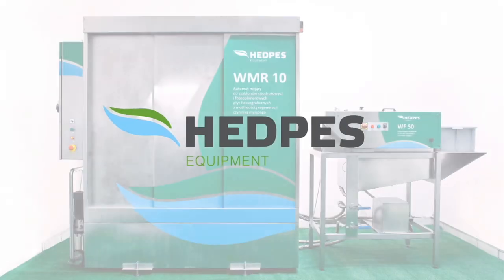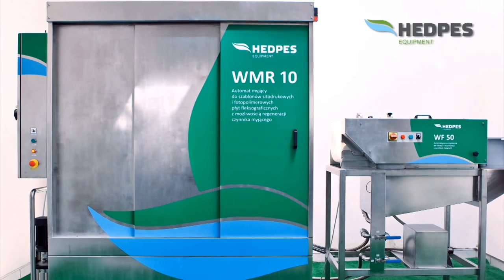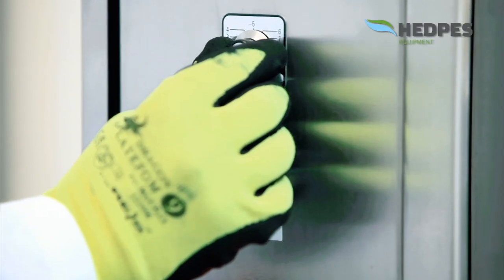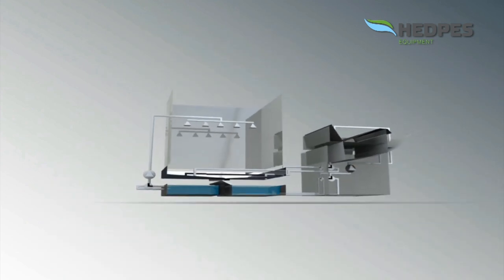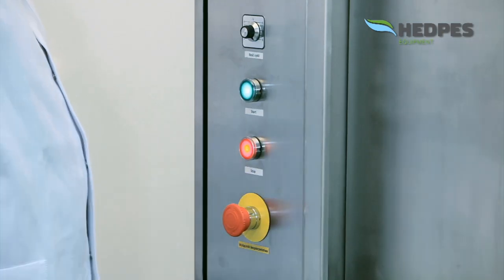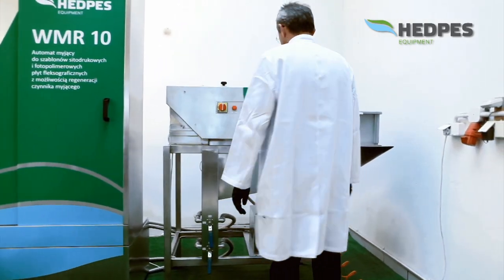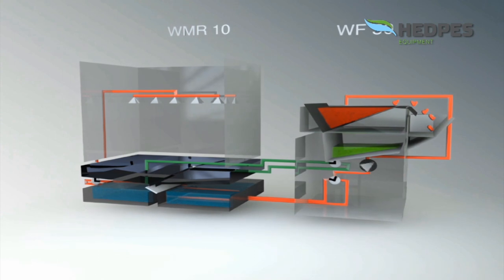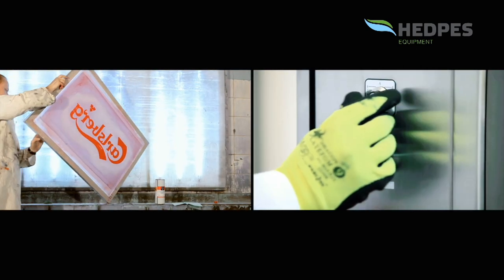Hedpes Equipment - Automatic Screen Cleaning Machine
Company HEDPES EQUIPMENT presents:
WMR10 automatic screen cleaning machine is maintenance free. It's used for short run, efficient and low-cost cleaning  of screens in screen-printing industry.
WMR 10 is a pressure machine, washing with water or mixture of solvents with possibility of periodic regeneration and reuse of solvents, allows the reduction of environmental impact of the cleaning processes and improves  work environment.
WMR 10 together with the filtering machine allows regeneration of the chemical agents  directly in the printing process area.
It reduces the purchasing cost of cleaning agents.
Reduces the cost of disposal of used cleaning agents and waste.
It reduces labor costs.
Reduces the negative impact on the environment and improve staff health and safety conditions.
We invite you to cooperation.